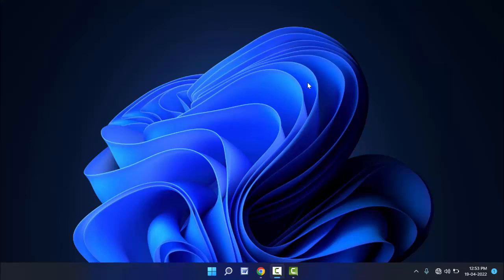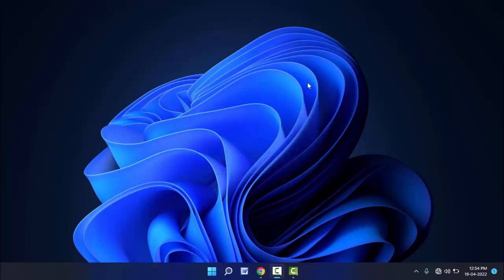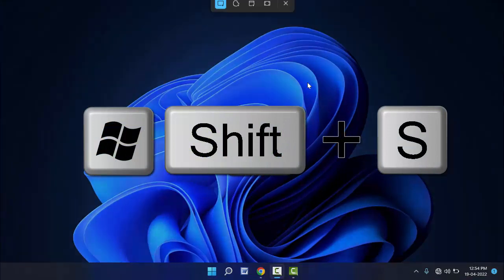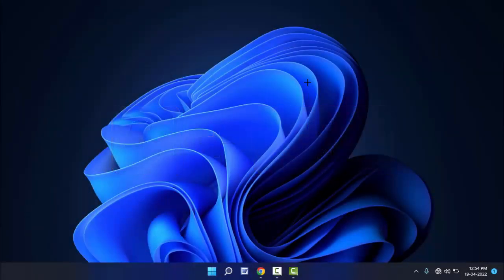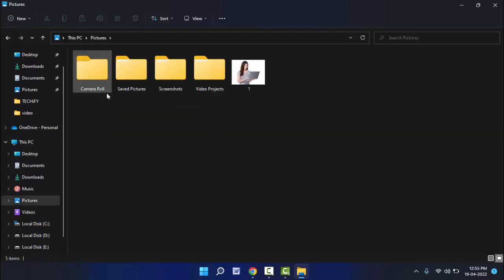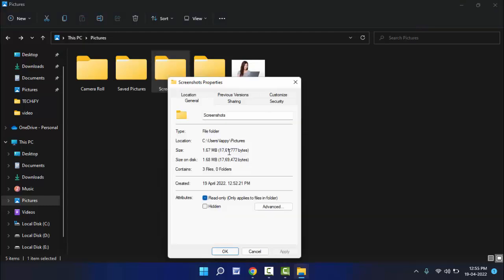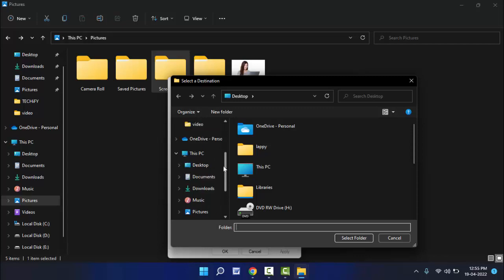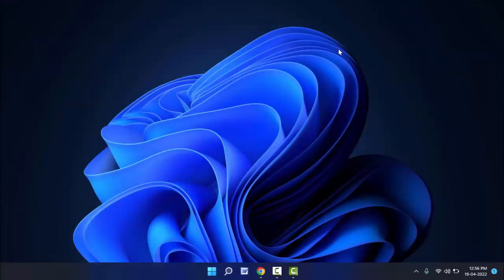How to Change Screenshot Folder Location in Windows 11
On Windows 11 How to Change Screenshot Folder Location
How to View Screenshot Save Location in Windows 11